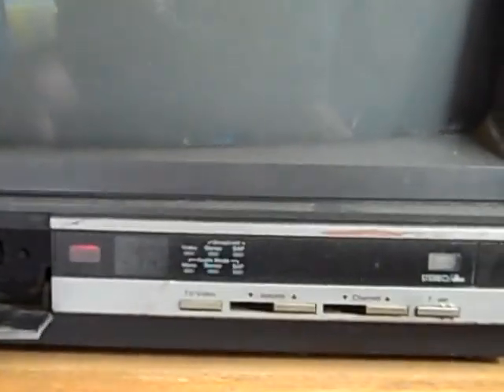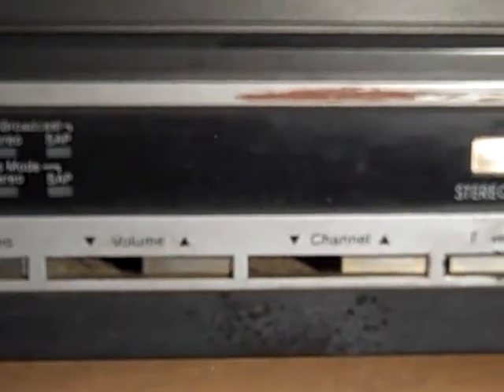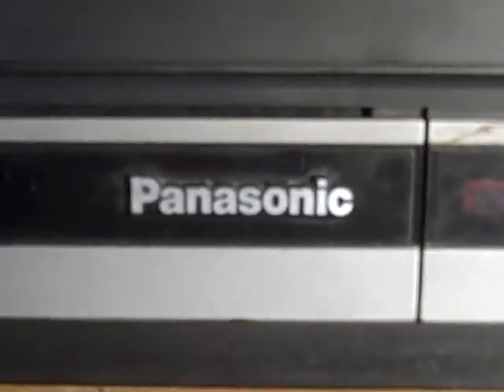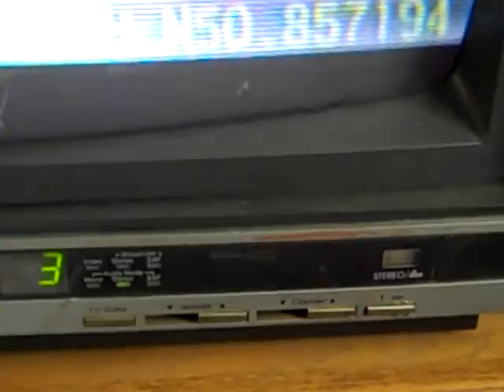Vintage Panasonic Stereo TV 27'-Still Works! Circa 1988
A trooper of a TV. Still working with excellent color and picture. If you have any idea on the model #, please let me know. It has served me well for about 2 decades.